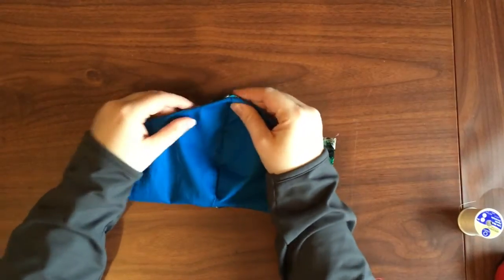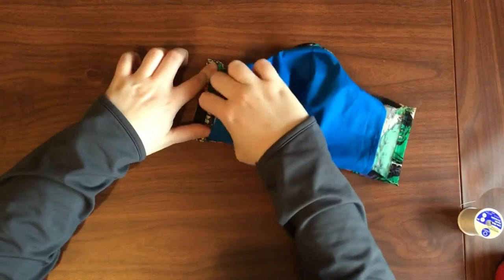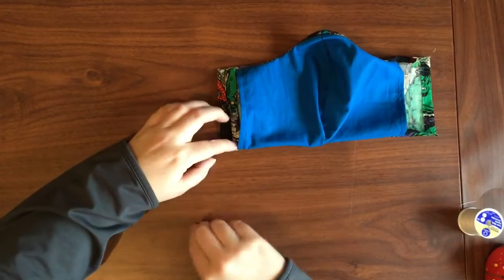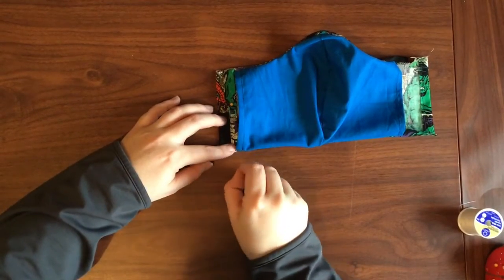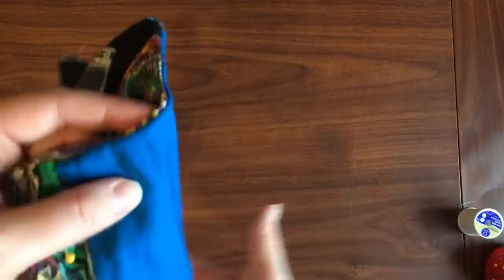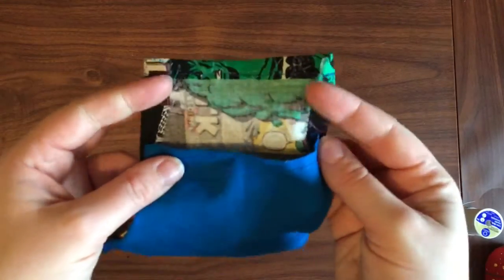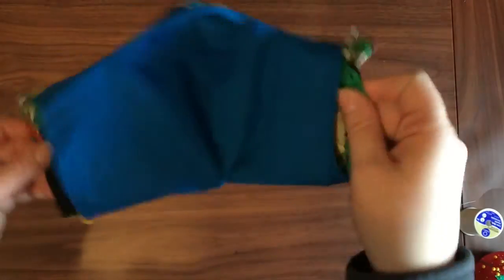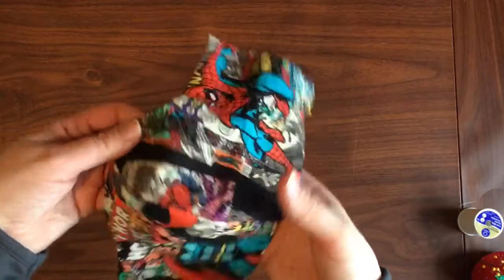Face Mask - Day 8 & 9